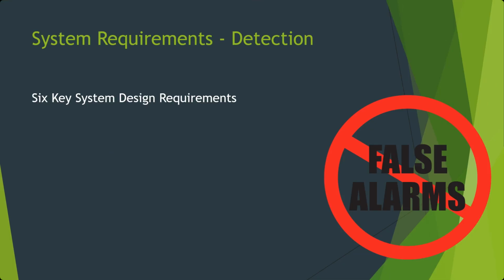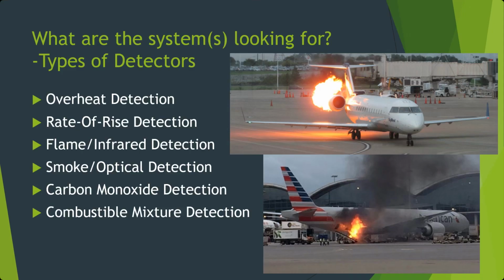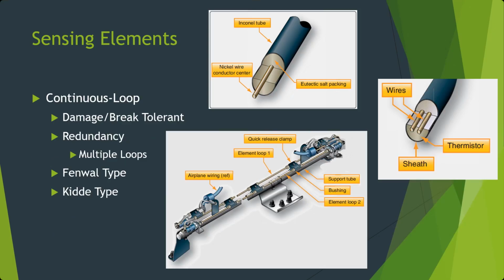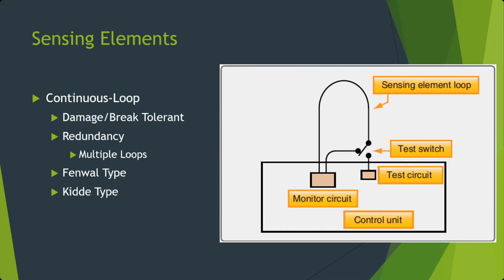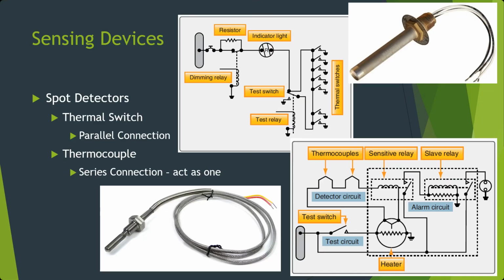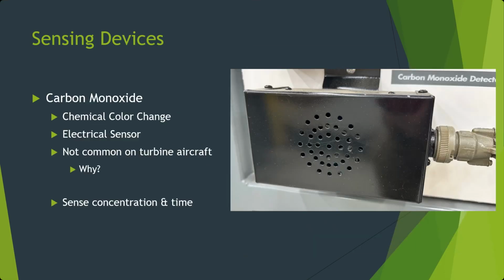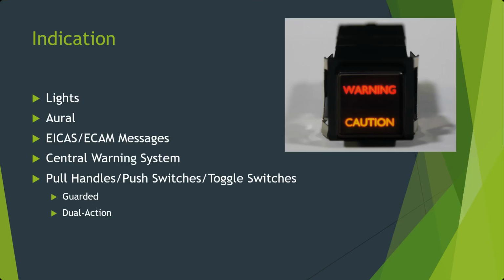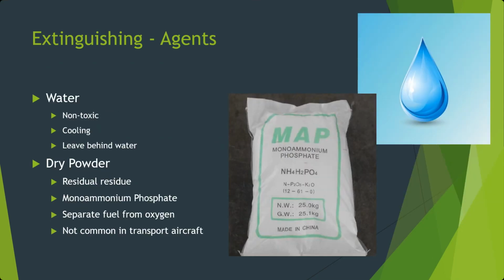2025_04_07 - AVS 2940 - SP25 - Mod 14 - FIre & Overheat Protection - Part 1